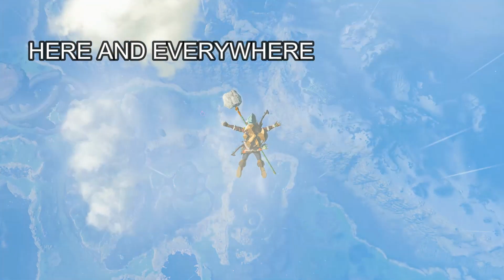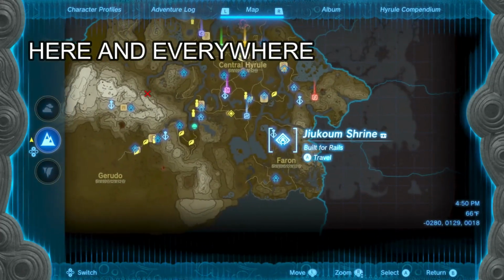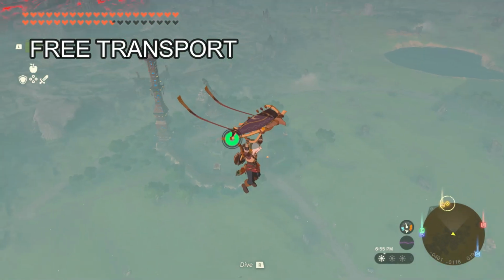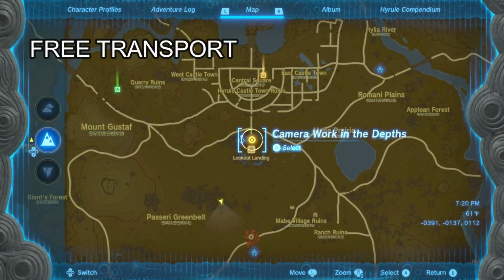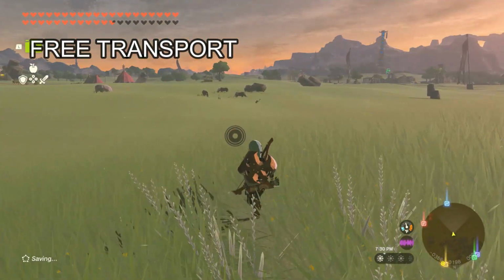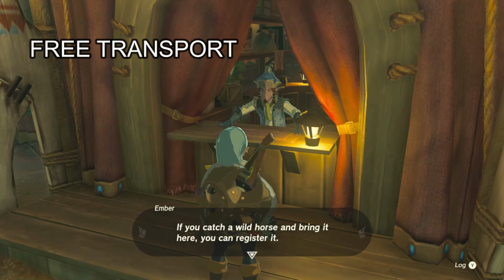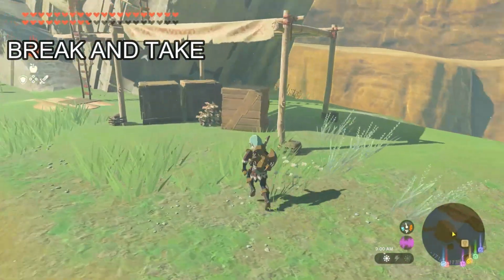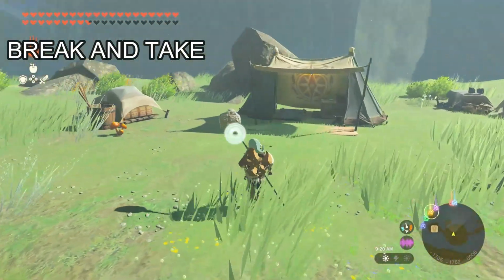Things i wish i knew before (Trips and Tricks) Beginners - The Legend of Zelda (TotK)